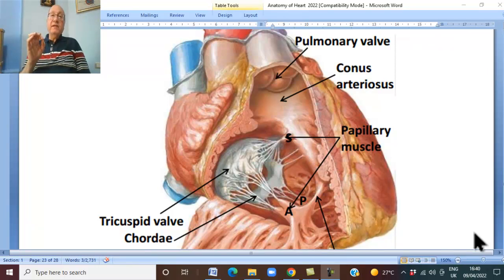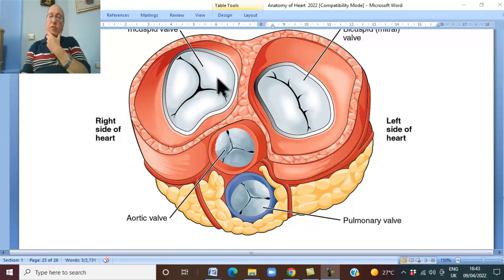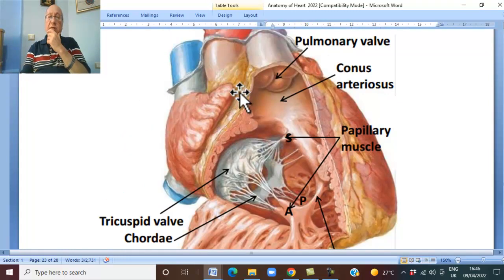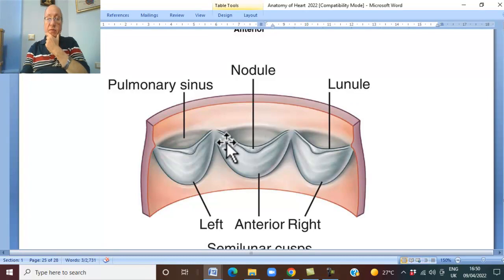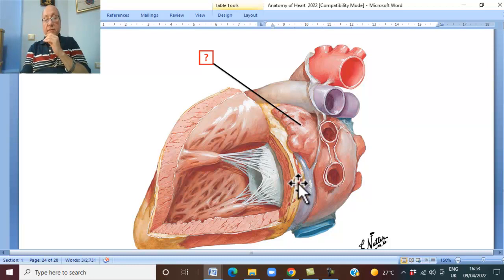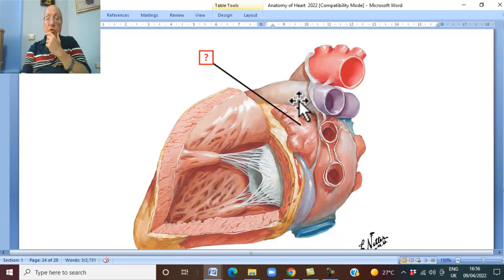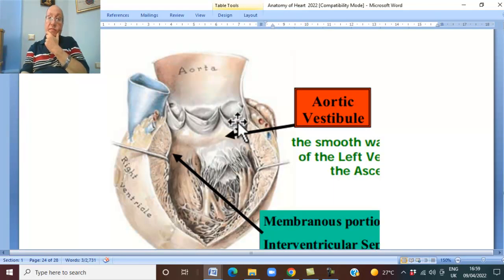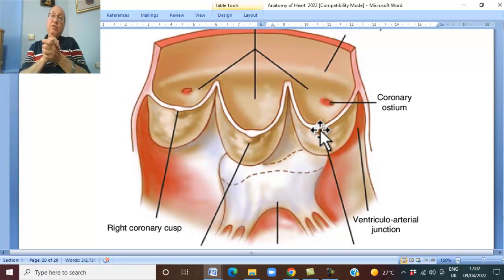Anatomy CVS Module in English 5 ( Cardiac orifices and valves) , by Dr, Wahdan